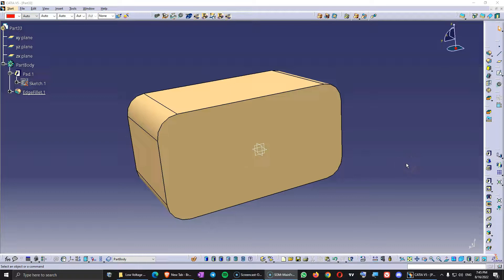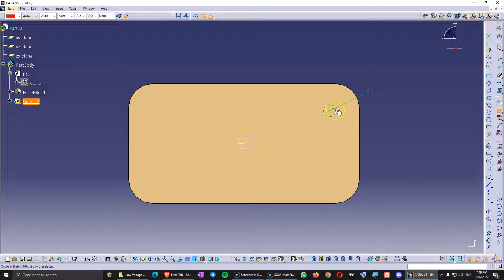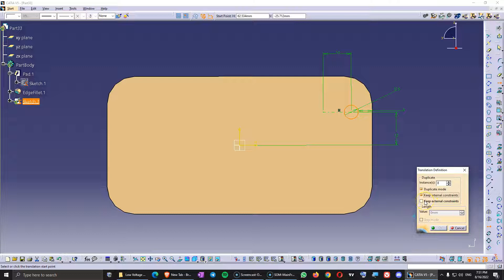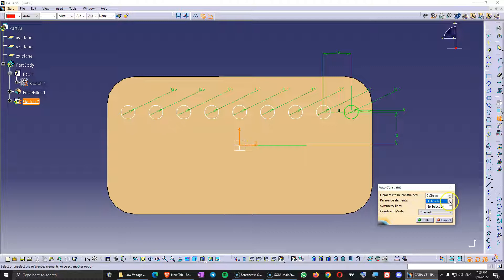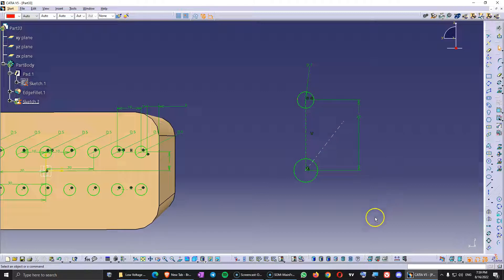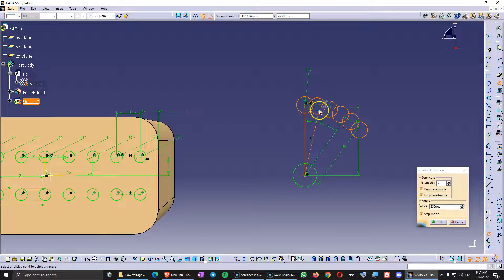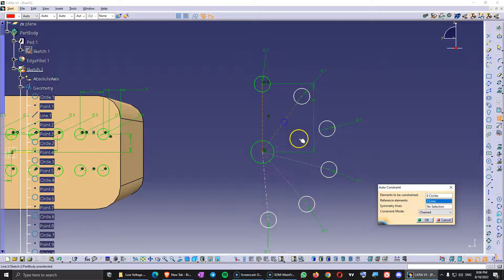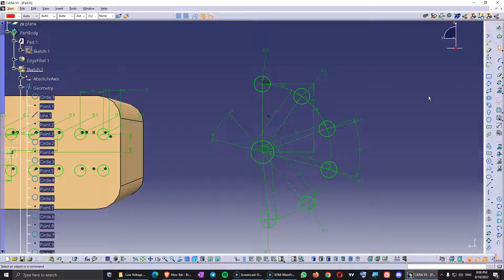Catia V5 Tutorial - Sketch patterns